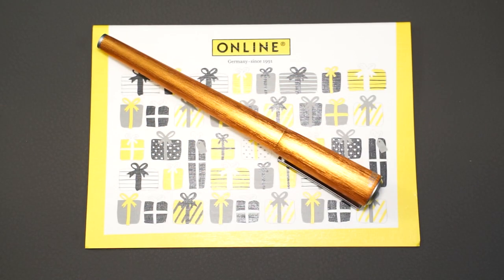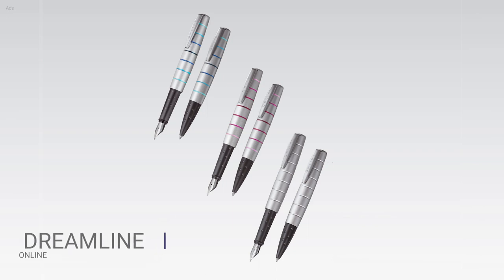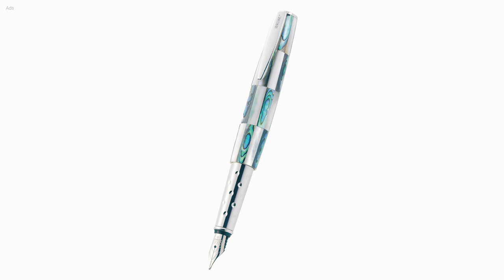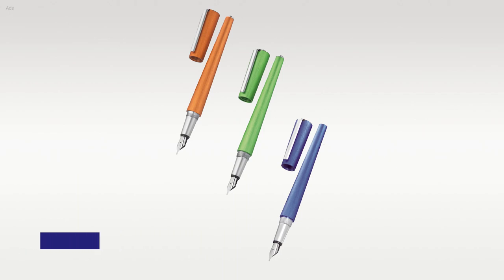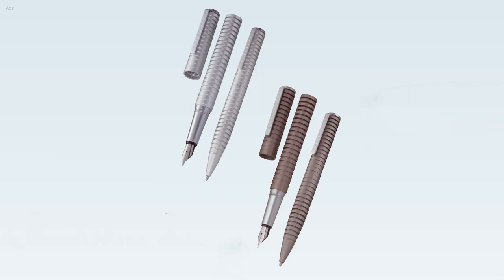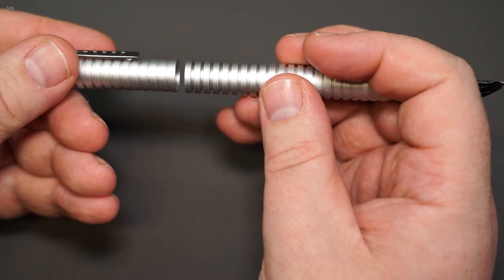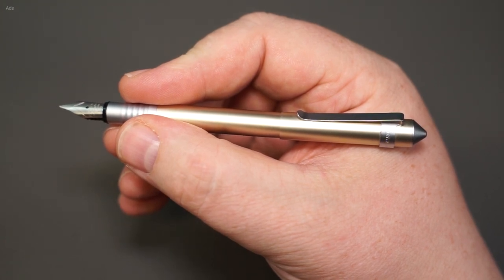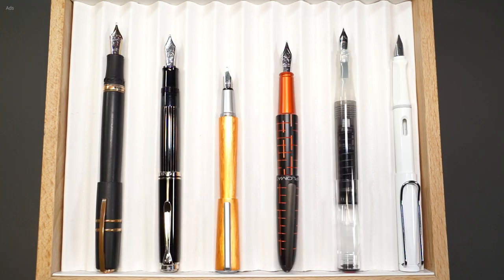Old fountain pens - A selection from the archive of ONLINE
When you look at pens, you usually only have a glimpse of the ones you own. And the ones that are currently on sale.

But are there also interesting fountain pens that have since disappeared again? Maybe they didn't become the icons of their time, but are still good?

Therefore, just a look at a few fountain pens (and a ballpoint pen) from the archives of the company ONLINE.
Thanks again to the company that you had sent me these copies for this.

Do you like any of the fountain pens?

*_More Information_*
Review on the blog: - Follows -

*_content_*
0:00 The ONLINE Archive - The Flip
01:53 Dreamline
03:44 Pearl Emotion
05:43 AL2 Calligraphy
07:52 AL2 Speed
09:39 AL2 Mini
10:53 Size comparison